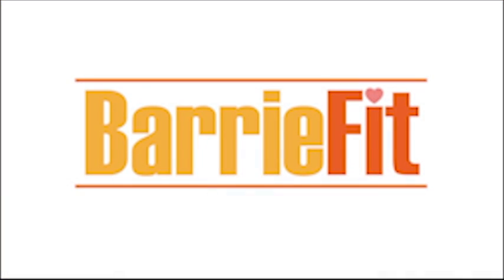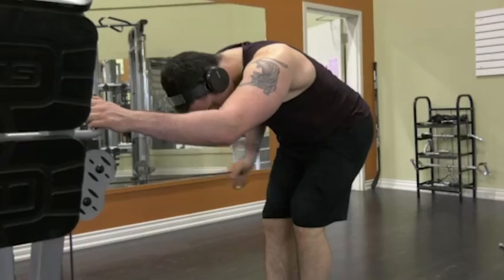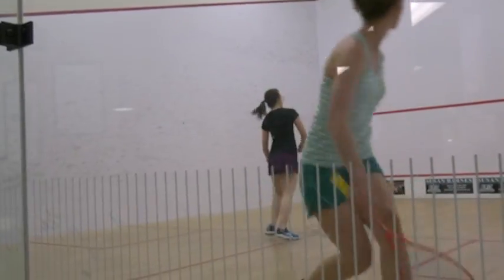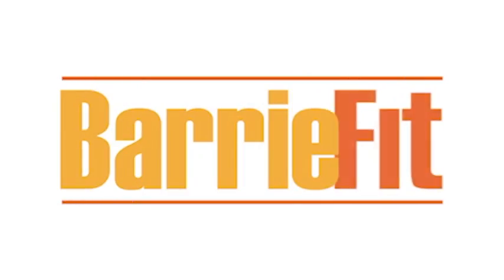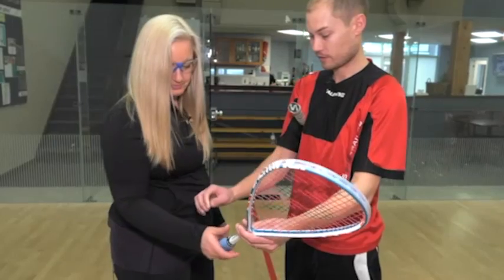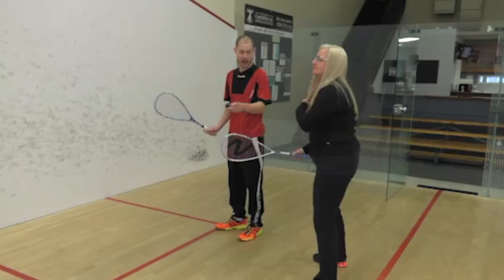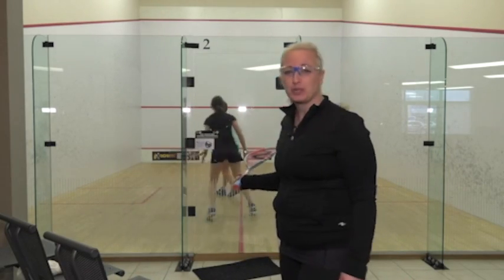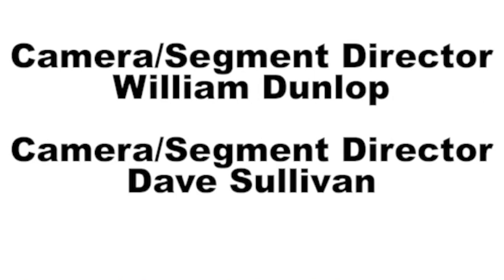Barrie Fit: Squash with Barrie Athletic Club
A Sugar C Media Production
Health and Wellness TV show airing on Bell's FibeTV Toronto and Roger's TV Barrie
In each episode Carole will showcase some outstanding, not always-so-traditional things to keep the body moving and eating well in the Barrie area.